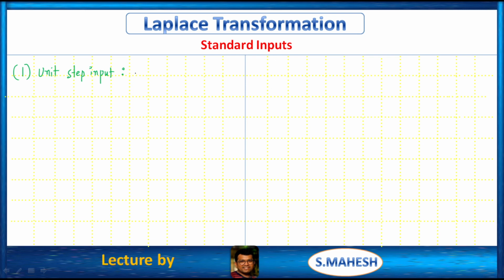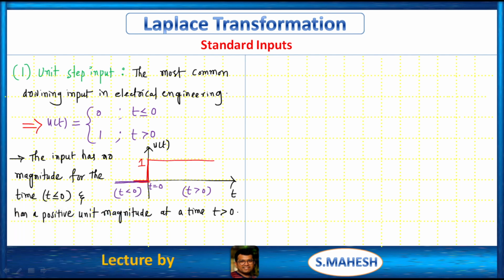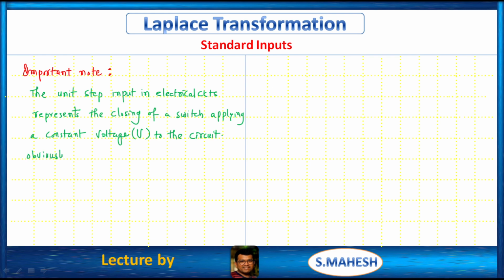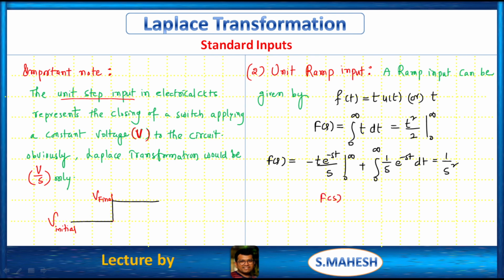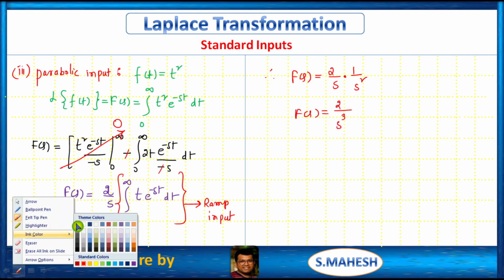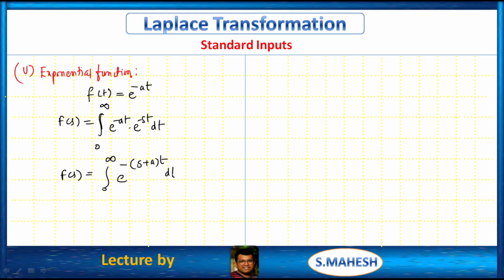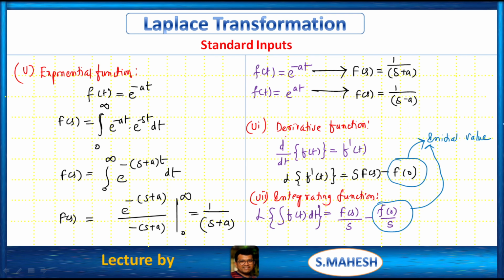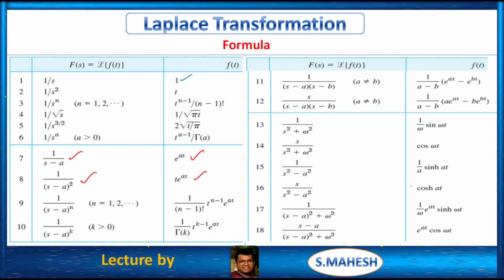ECA: Lec-63(b): Laplace Transformation: Standard Inputs